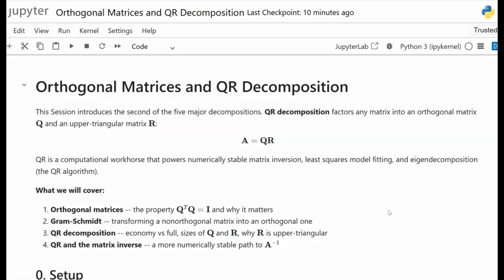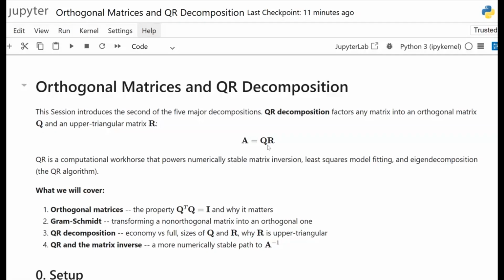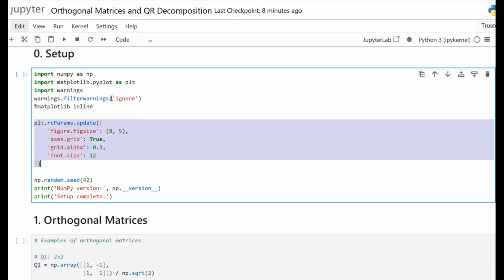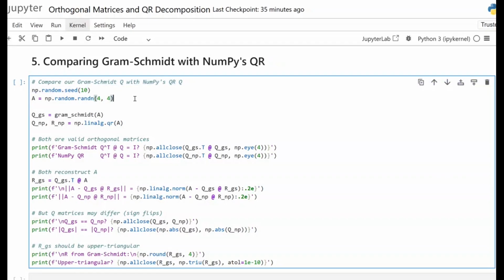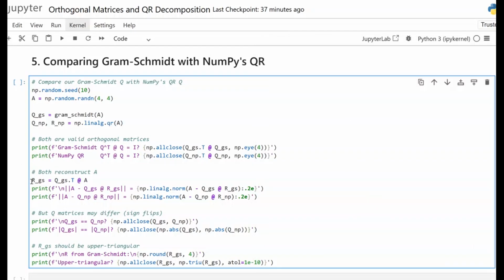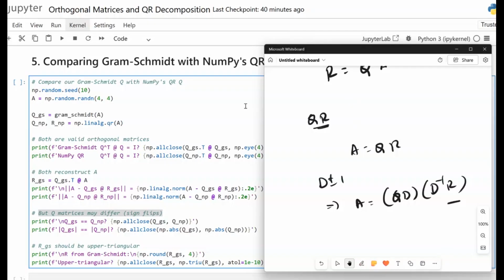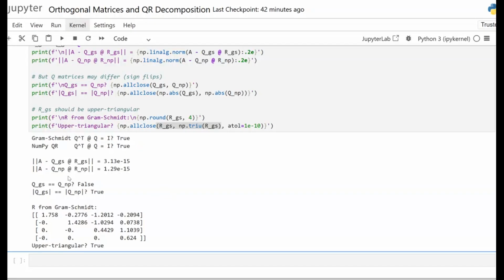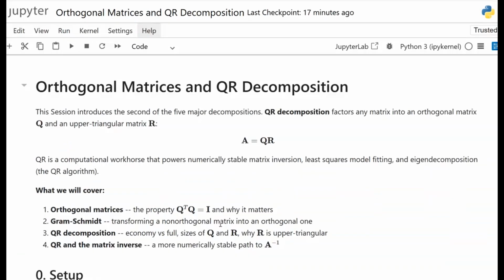Machine Learning Mathematics Ep 31 | Comparing Gram-Schmidt with NumPy QR | Linear Algebra for AI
Episode 31 – Comparing Gram-Schmidt with NumPy’s QR

Welcome to Episode 31 of Machine Learning Mathematics! In this episode, we compare the Gram-Schmidt orthogonalization process with NumPy’s QR decomposition to understand the connection between mathematical theory and practical implementation.

You’ll see how both approaches produce the Q and R matrices, why the results are closely related, and why numerical libraries use more robust algorithms for real-world computations.

📌 Topics Covered
Review of Gram-Schmidt Orthogonalization
QR Decomposition
Implementing QR using Gram-Schmidt
NumPy's np.linalg.qr()
Comparing Q and R matrices
Why Q and R may differ slightly
Numerical Accuracy and Stability
Theory vs Practical Implementation
🎯 You'll Learn
How Gram-Schmidt produces a QR decomposition
How to perform QR decomposition using NumPy
How to compare the results from both methods
Why numerical implementations may use more stable algorithms
How mathematical concepts translate into Python code
🚀 Applications
Solving Linear Systems
Least Squares
Linear Regression
Numerical Linear Algebra
Machine Learning
Computer Vision
Scientific Computing
Data Science